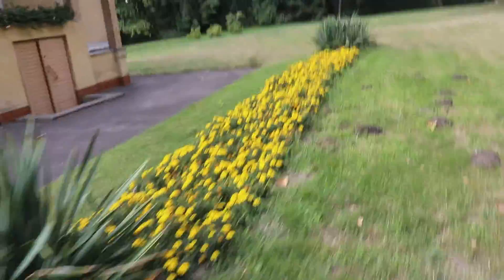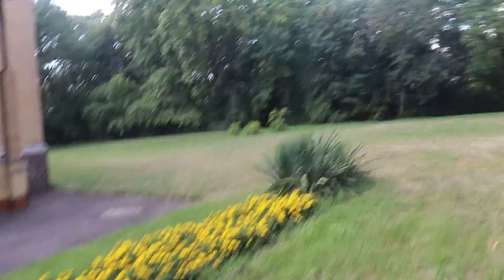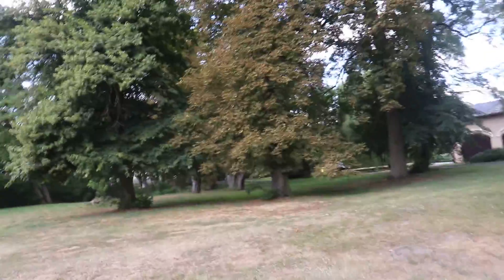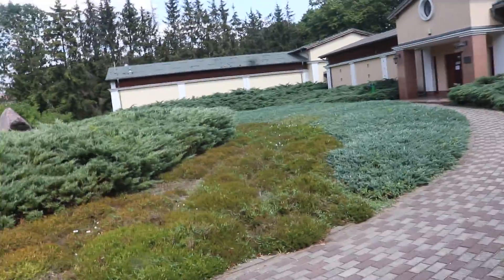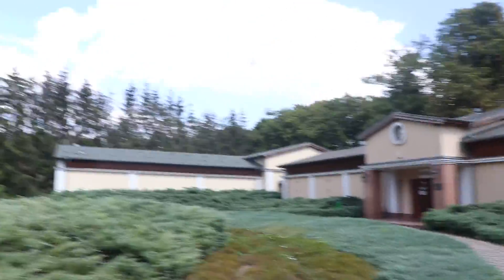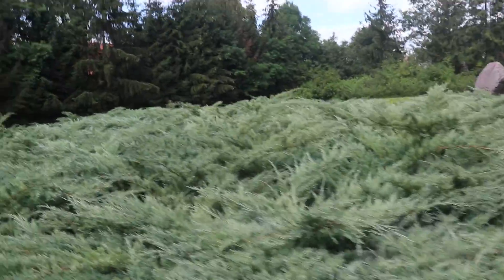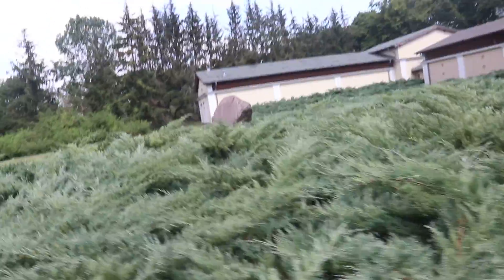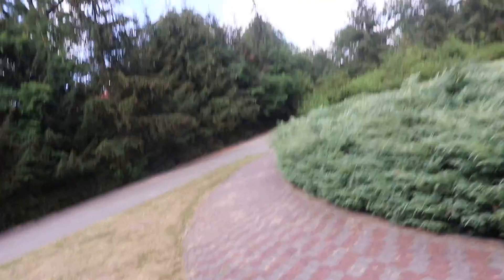poland uzarzewo museum out side aria